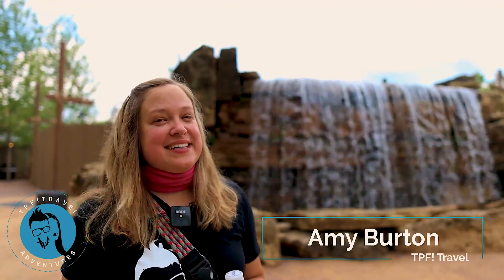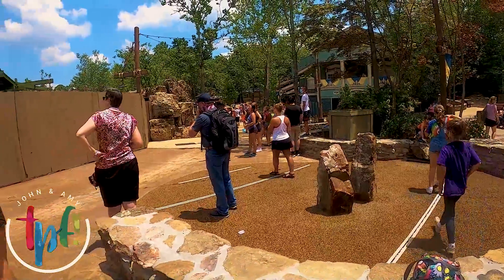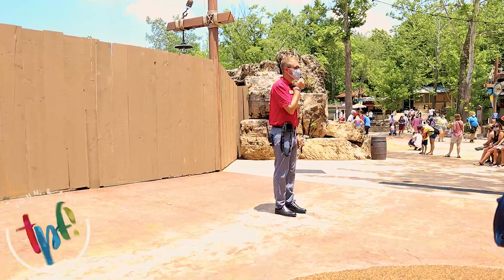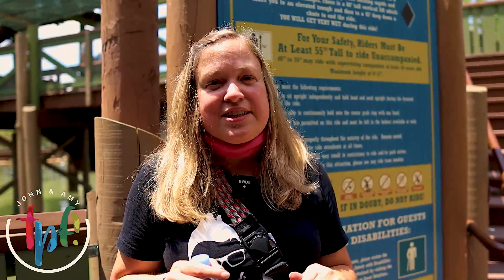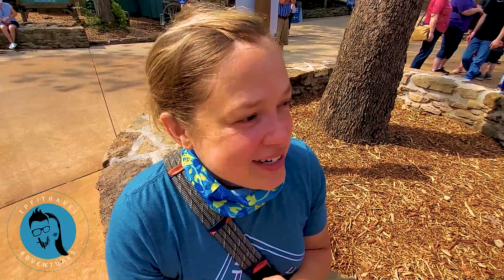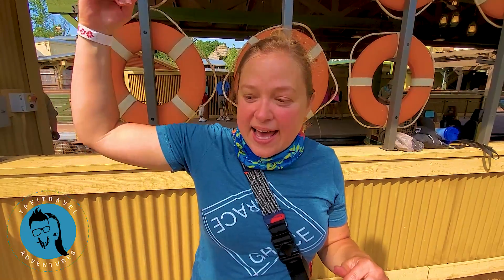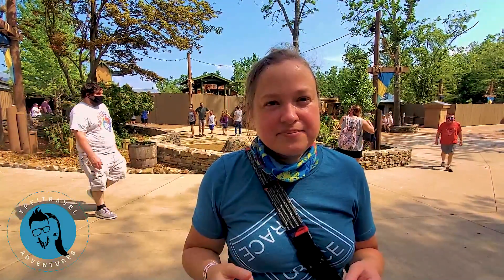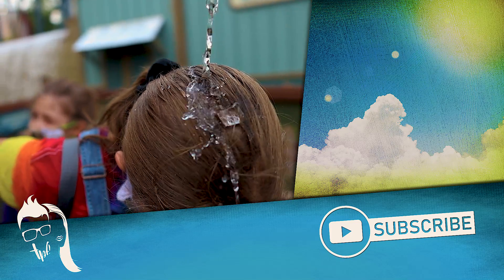Mystic River Falls Opening! We Rode Mystic River Falls at Silver Dollar City!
After striking out on our first attempt to ride Silver Dollar City's NEW RIVER RIDE, we returned the next day and rode Mystic River Falls!

This is an EPIC new addition to Silver Dollar City in Branson, Missouri and the attraction should be open to the public very soon!

SEND TO:

EC/TPF
4560 North Gretna Road

📸 OUR GEAR & SERVICES: